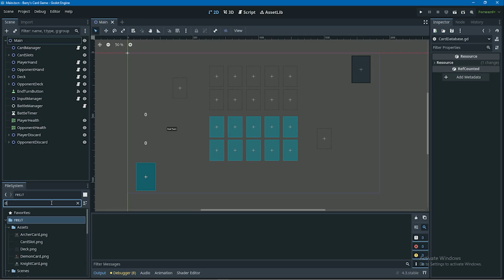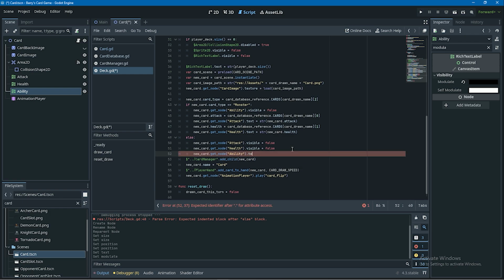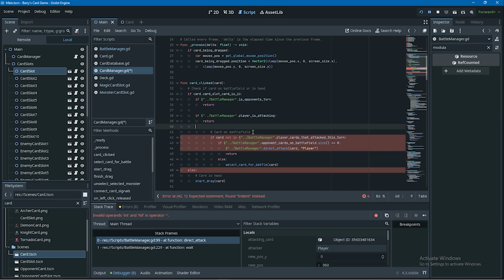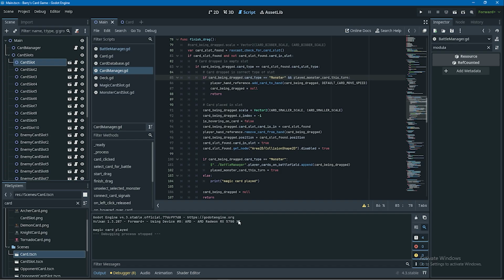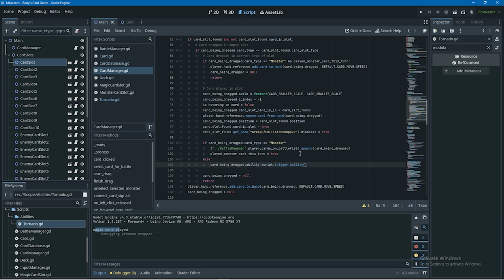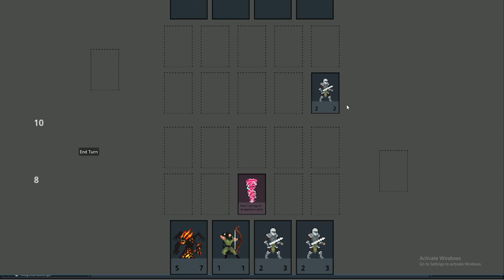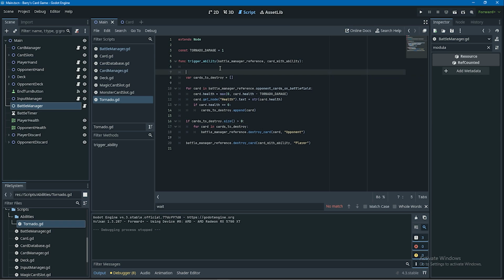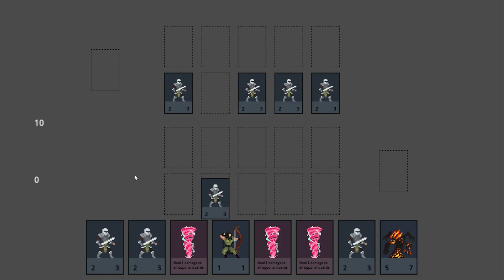Add ABILITIES to your Card Game - Godot 4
Tutorial for adding Card Abilities to your game in Godot 4.3

This code can be used for commercial projects, but please don't resell or redistribute it.

00:00 Intro
00:18 Magic Card Setup
03:33 Bug Fixes
05:10 Finish_Drag Changes
06:37 Card Ability Script
9:05 Tornado Ability
13:12 Disable Inputs
14:46 Outro